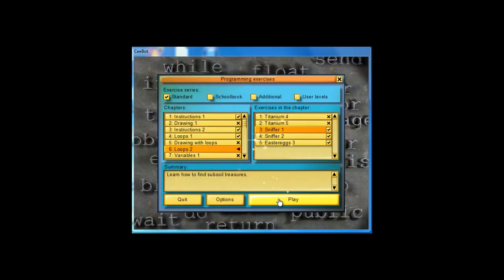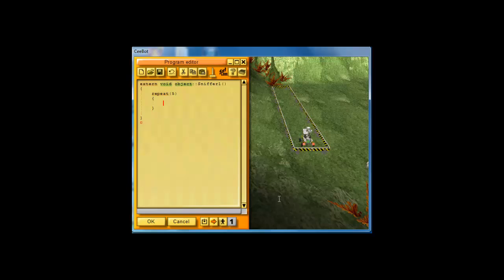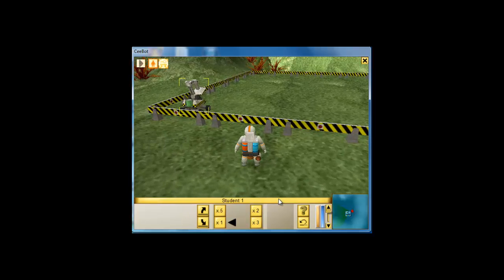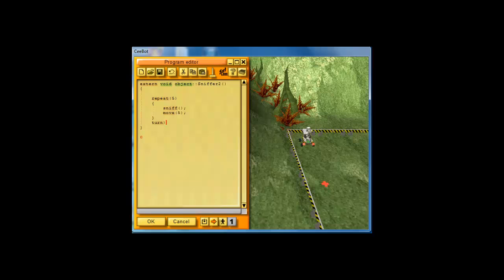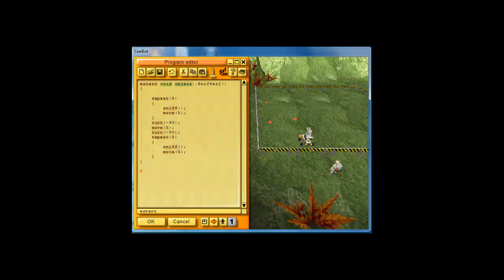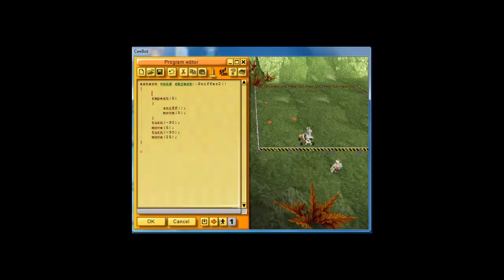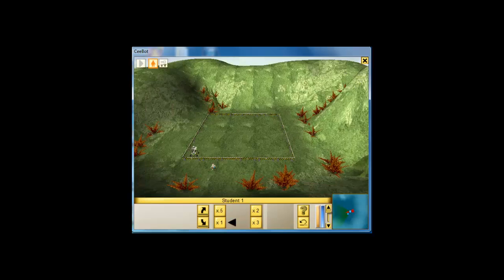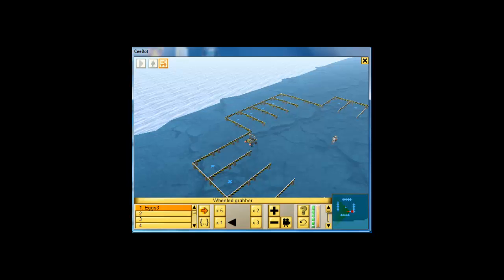Ceebot Chapter 6 Module 4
CS160 Chapter 6 Module 4, Easter eggs3 assignment